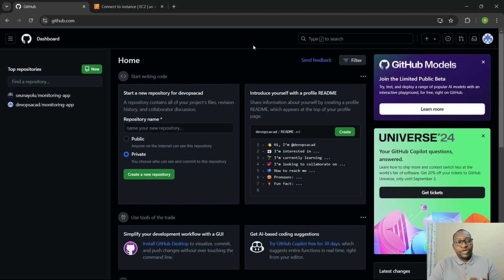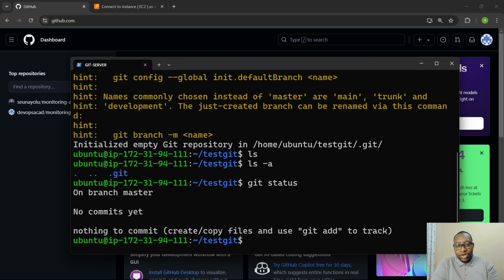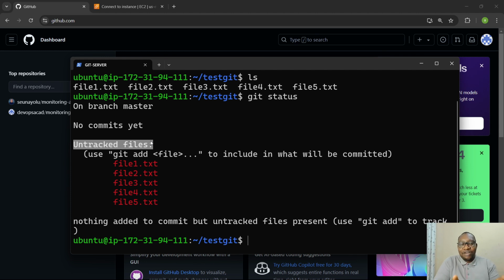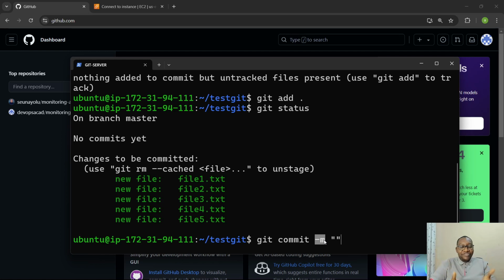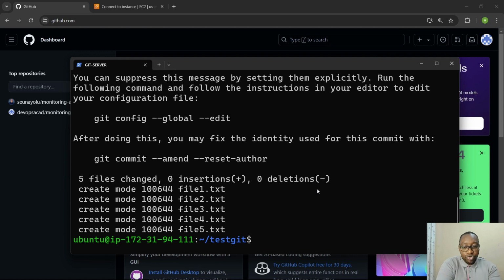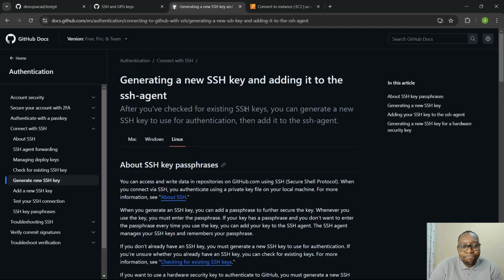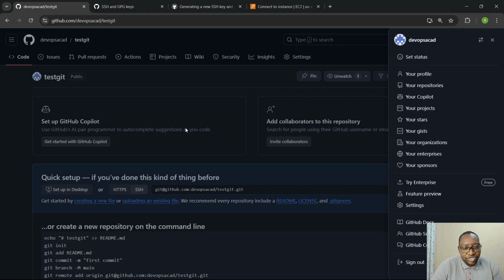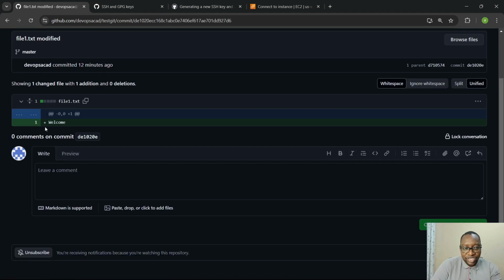CLASS 18 - Git Basic Commands: git add | git commit | git push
In this class, specifically tailored for aspiring DevOps Engineers, we dive into the essential Git commands: git add,  git commit, and git push. These commands are the backbone of version control, allowing you to stage changes, commit code with precision, and push updates to your repositories. Mastering these basics is crucial for efficient collaboration and managing code in any DevOps environment.